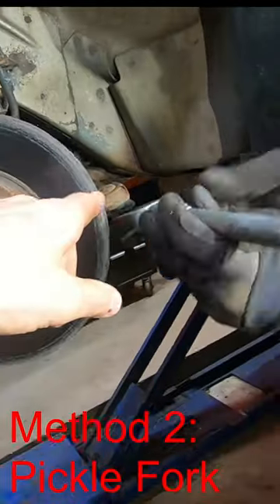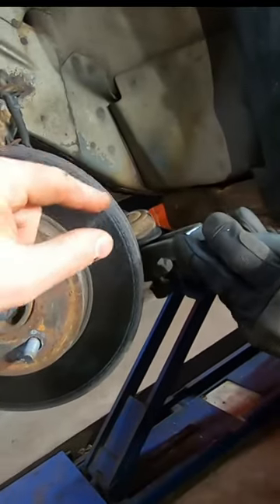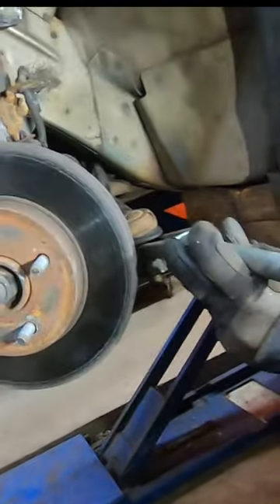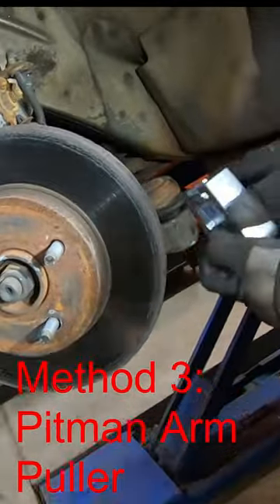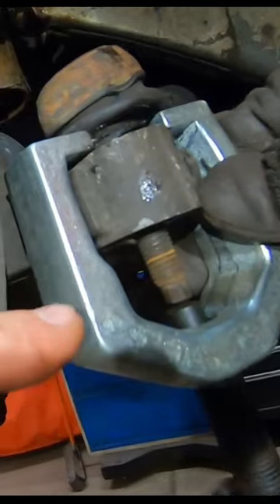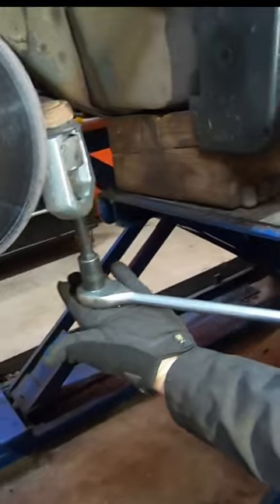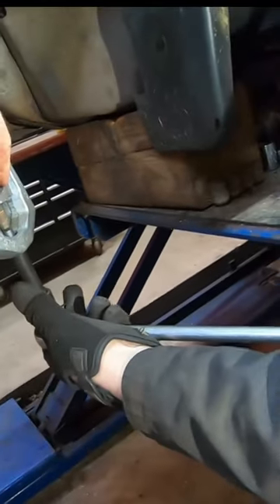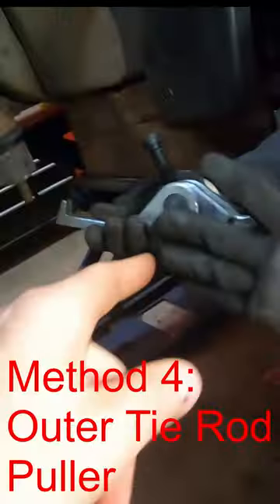Outer Tie Rod Removal - 4 Methods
This video shows 4 easy methods for removing outer tie rods using different types of tools.